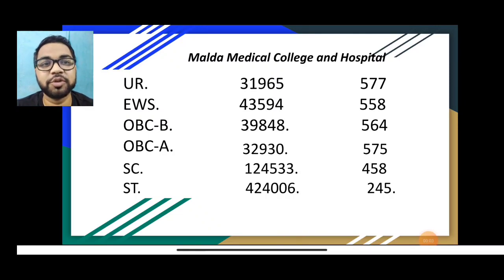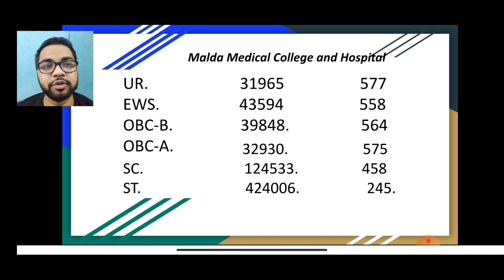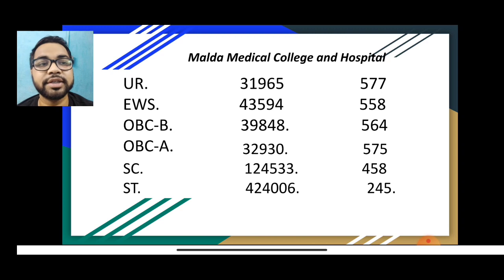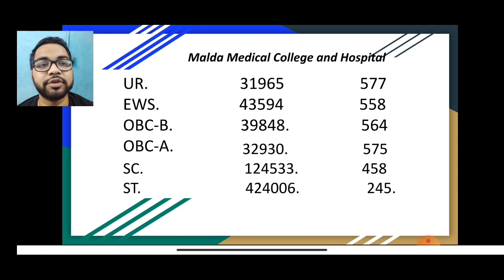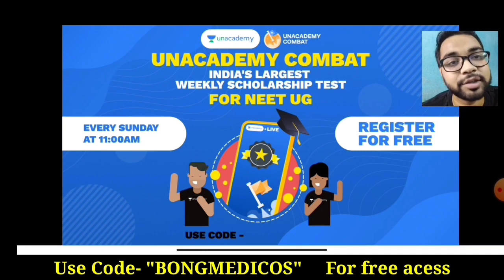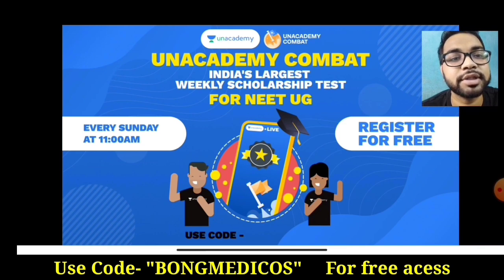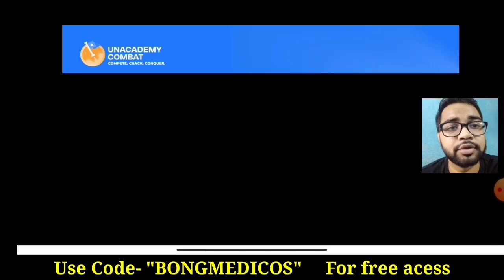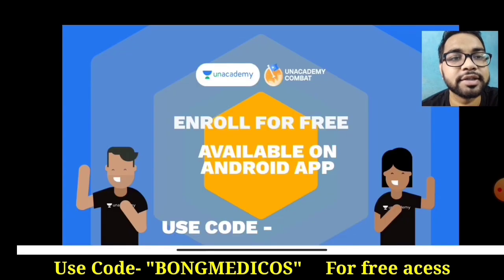Malda Medical College West Bengal 85% State quota- NEET 2020 CUTOFF MARKS AND AIR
Use code "BONGMEDICOS" to enroll for FREE.